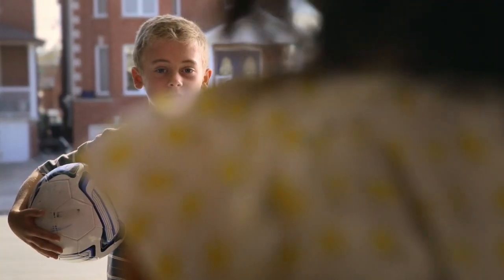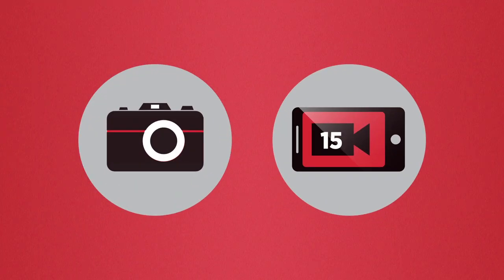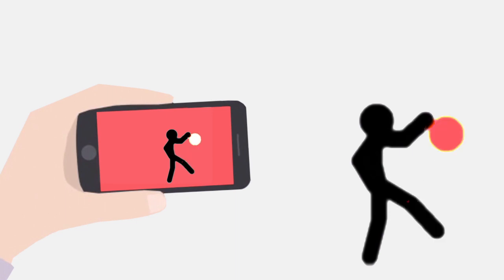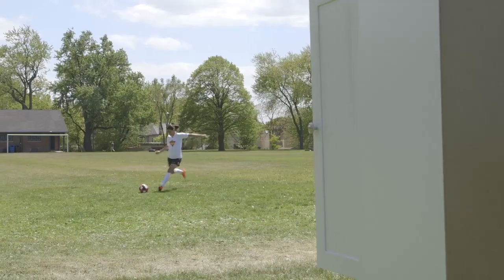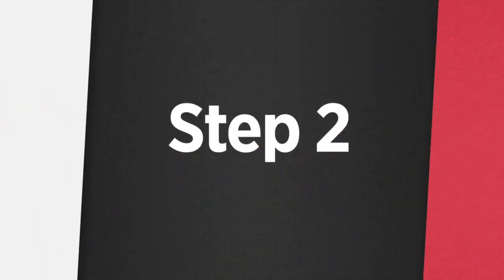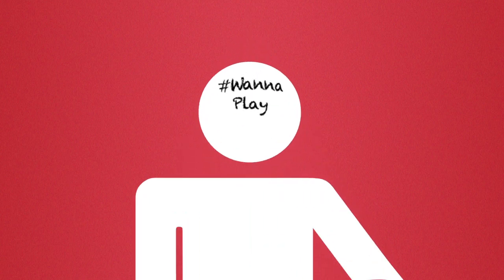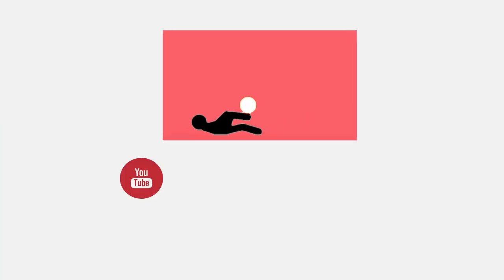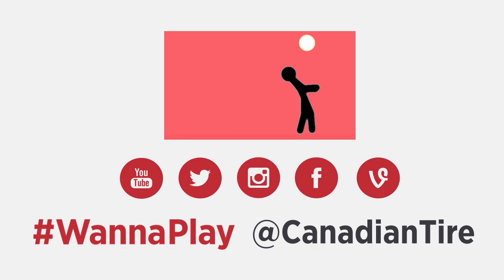WannaPlay? Here's how!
We want to invite Canadians to join in on our WannaPlay movement. Here’s how you can participate!